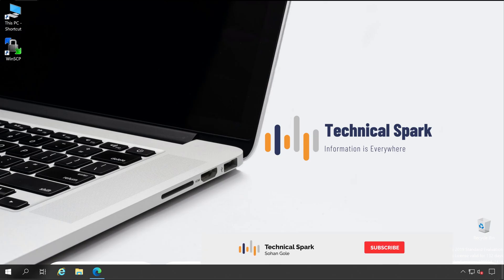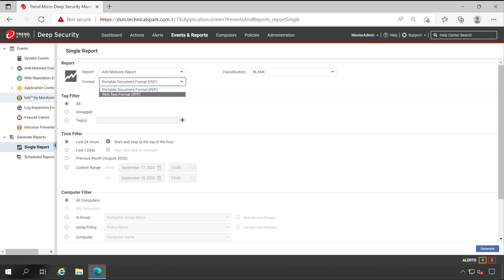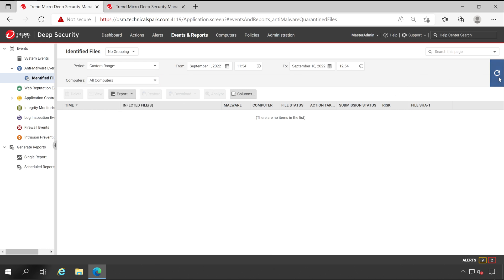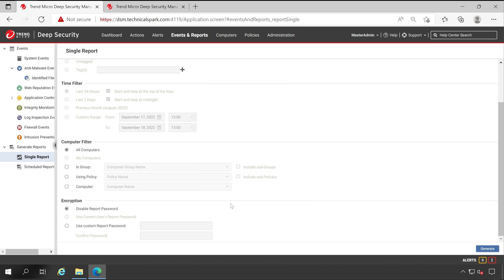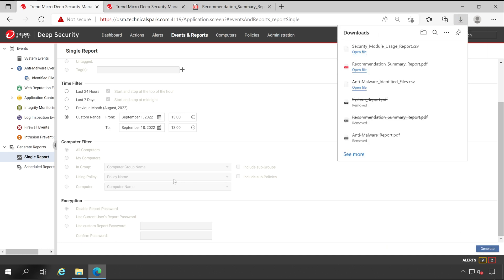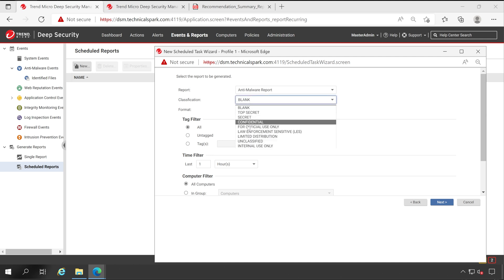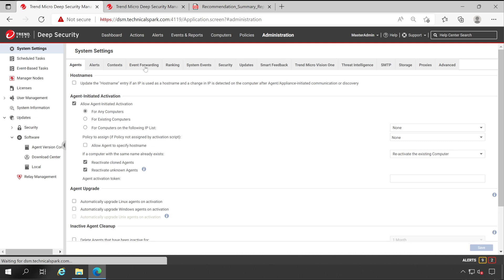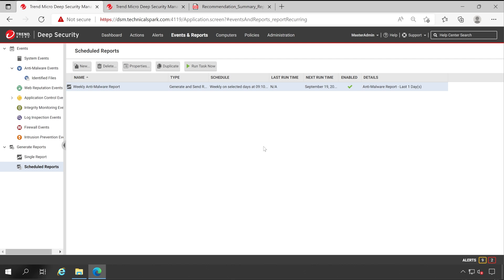Trend Micro Deep Security Manager Events & Reports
In this video you will learn step by step procedure to configure/schedule Events and Reports in Trend Micro Deep Security Manager console.